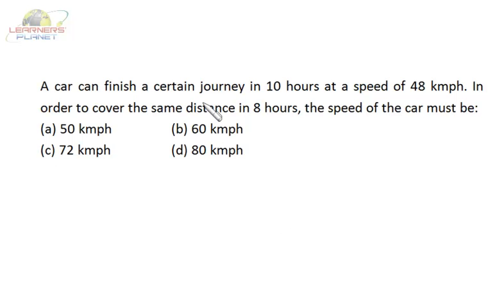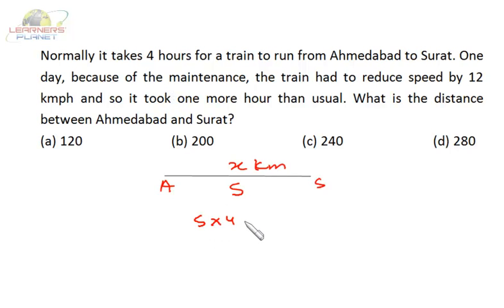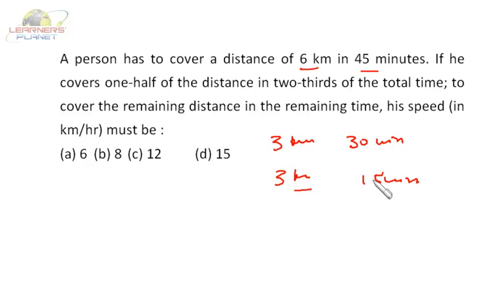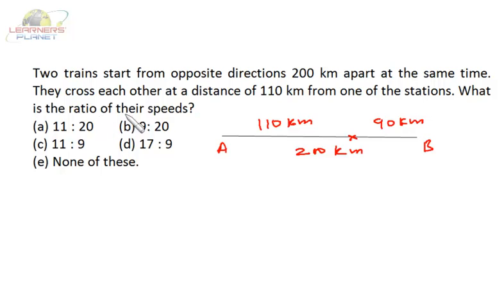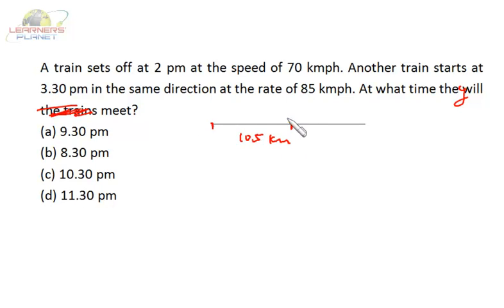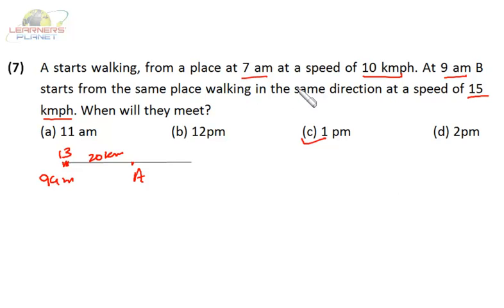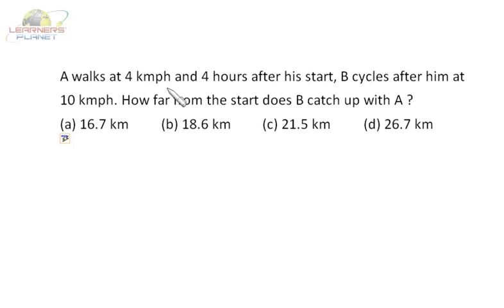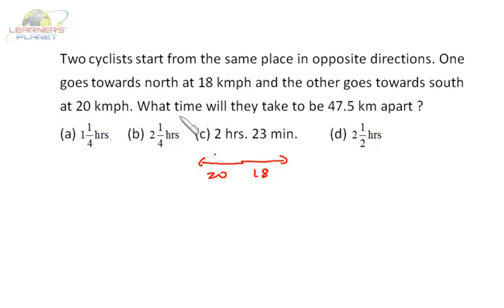Time Speed and Distance Best Shortcut Tricks Session 3